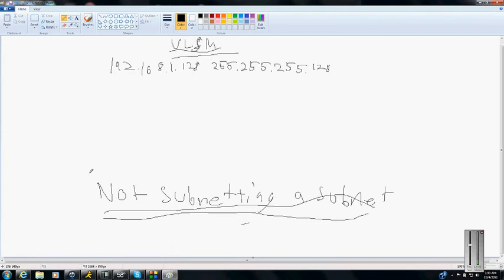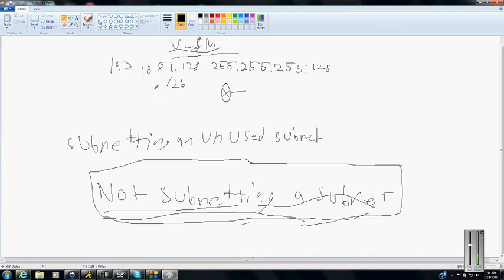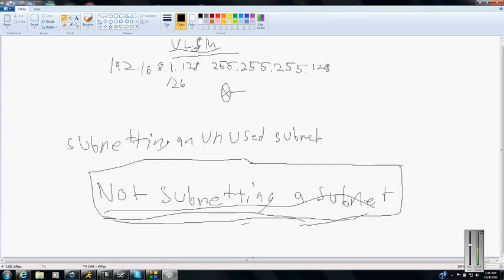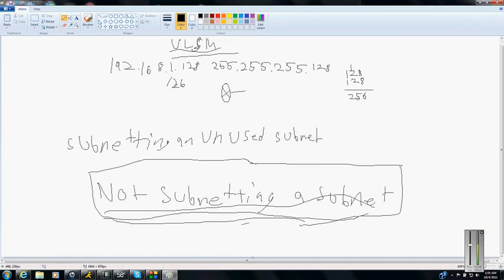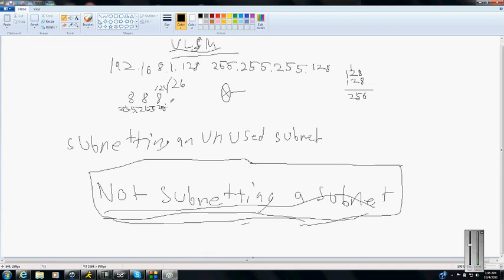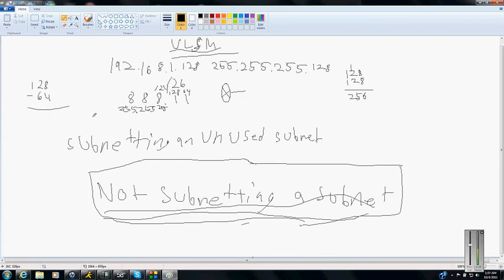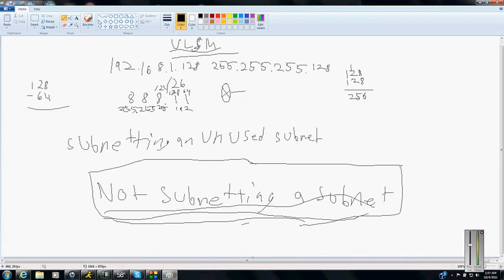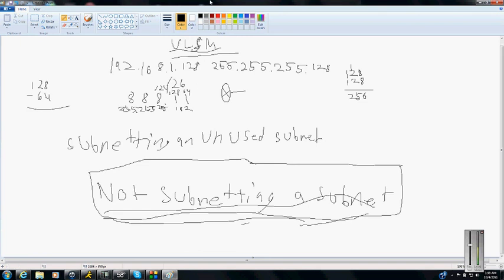vlsm.avi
Understand VLSM